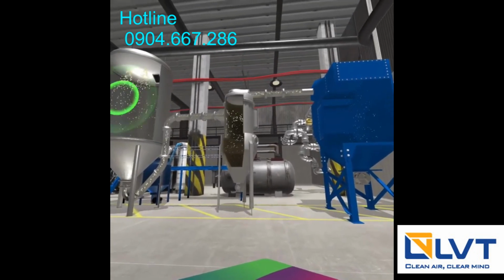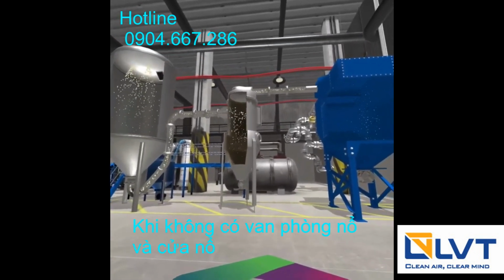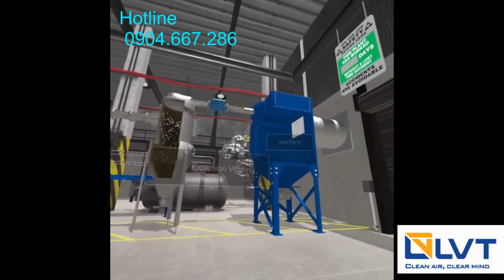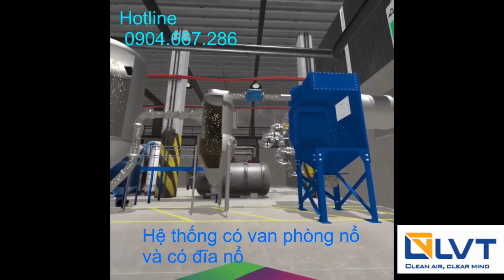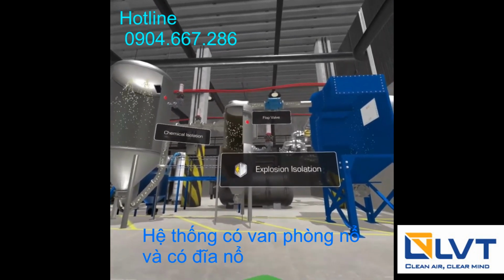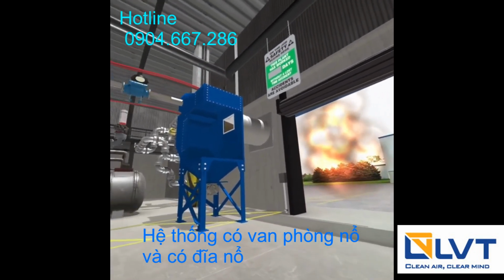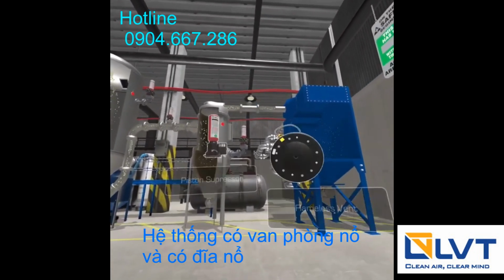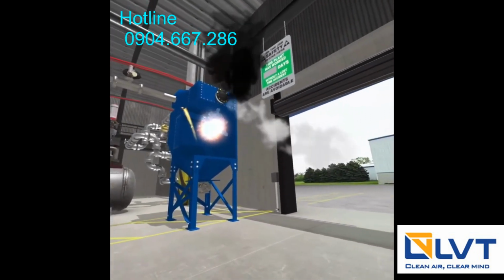Van phòng nổ và cửa nổ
Hệ thông thu bụi công nghiệp được trang bị thêm van phòng nổ 1 chiều và cửa nổ giúp bảo vệ thiết bị  khi xảy ra nổ.
Nhà phân phối LVT Việt Nam